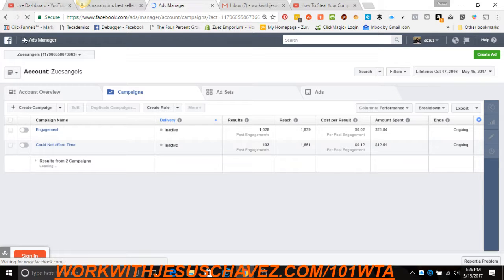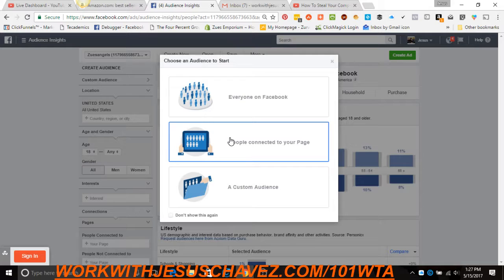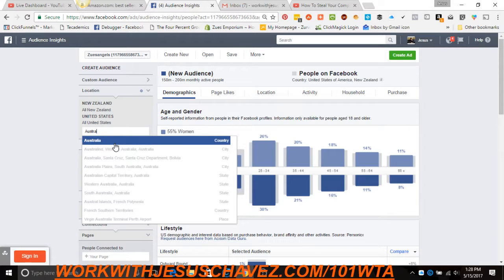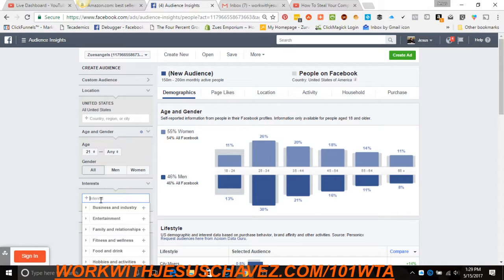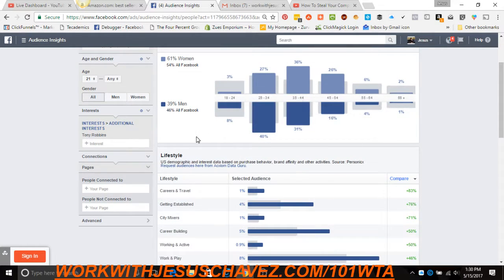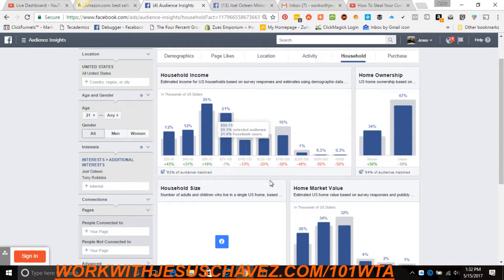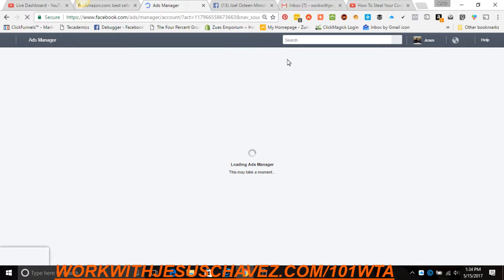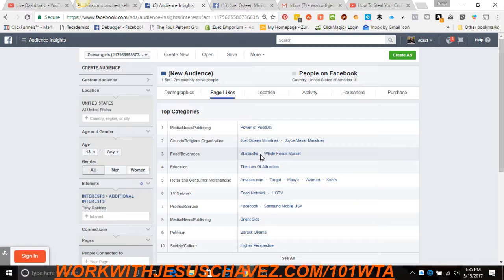How To Steal Your Competitors Customers